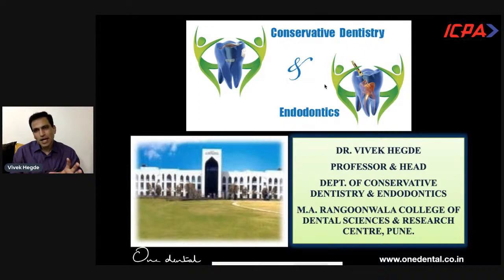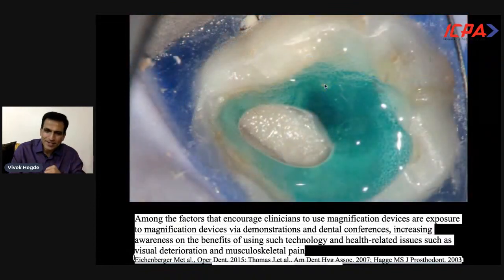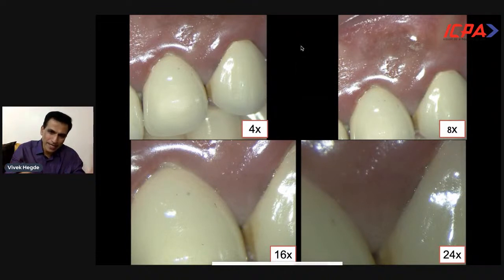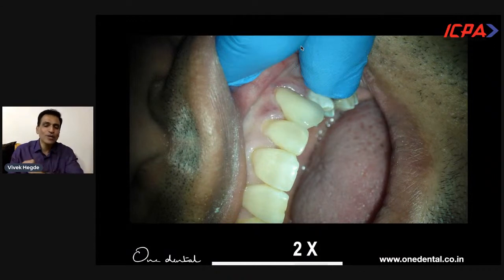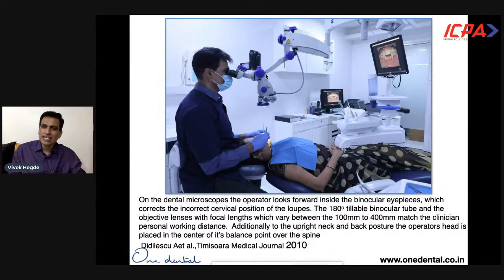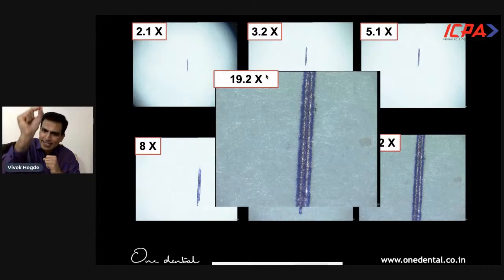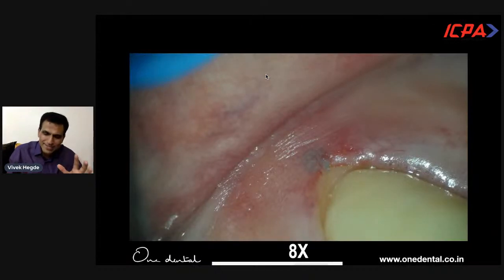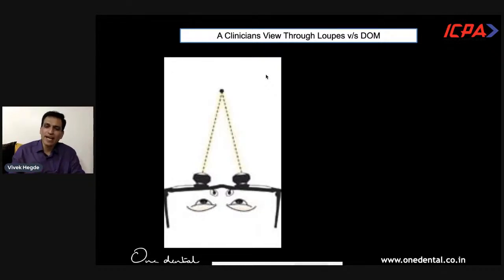ICPA Clinical Series - Episode 7 (Dr. Vivek Hegde: Loupes & Microscopes)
Incorporating loupes and microscope in your practice